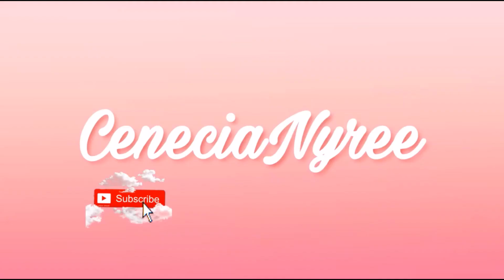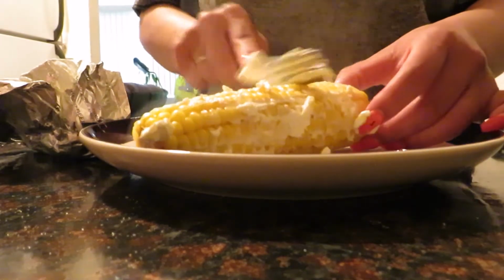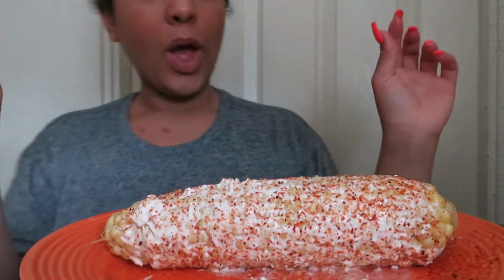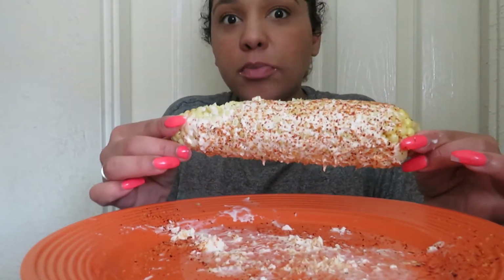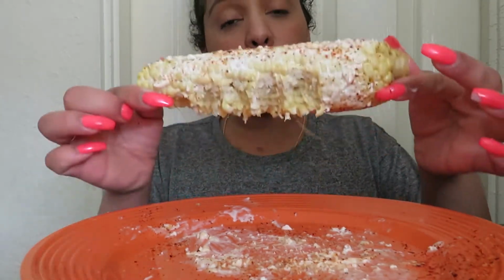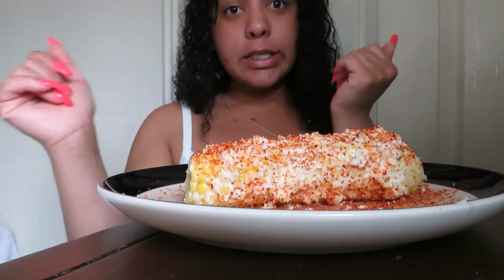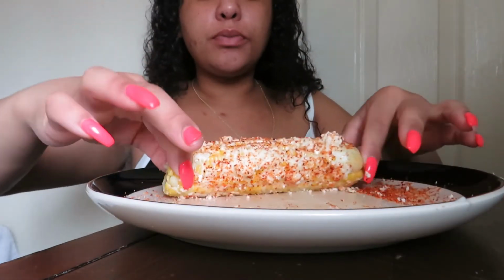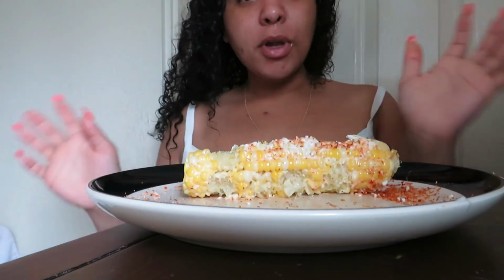First Time Making Mexican Street Corn At Home ** COJITA CHEESE VS CREAM CHEESE ELOTES!! **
Compared CREAM CHEESE ELOTES VS the original COJITA CHEESE ELOTES!!
VERY YUMMY and if you haven't tried it I definitely recommend!!

I was super hungry and it was the first thing I ate both days so I was GRUBBING!!